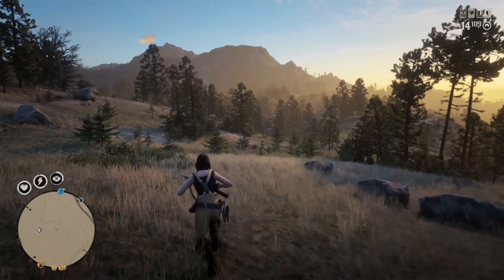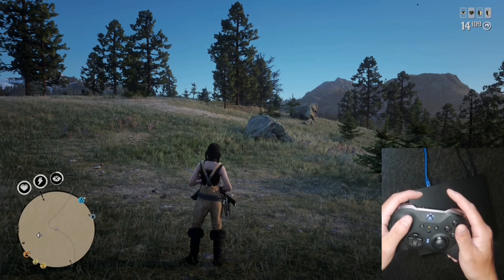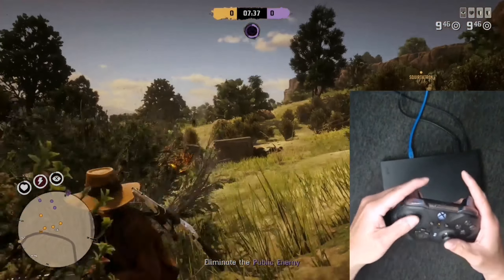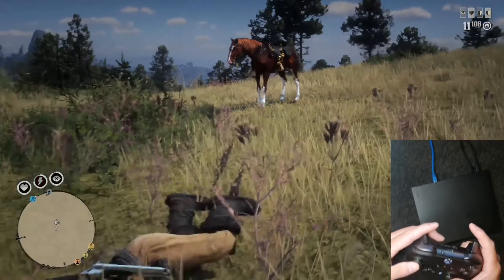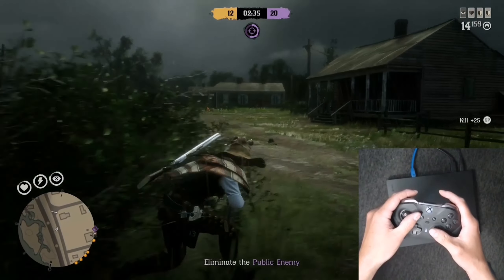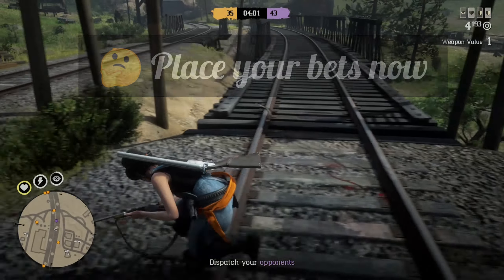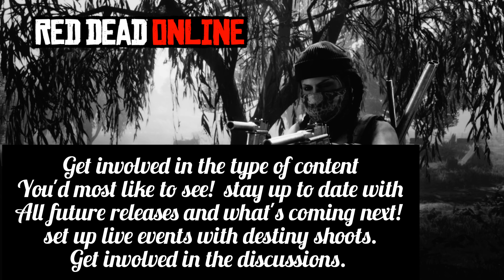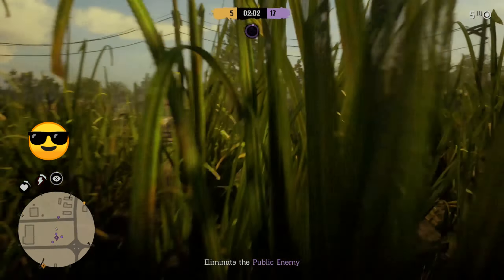Red dead online legit players movement and pvp training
How to spin in standard Fps.
Shootout series defence tactics.
Combination movement.
Spin shot in shootout series.
Headshot facts.